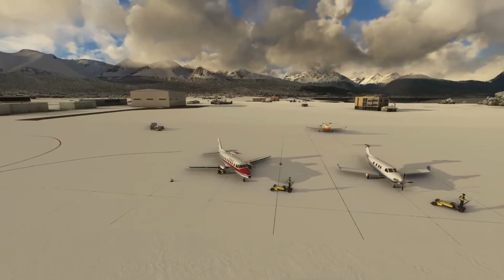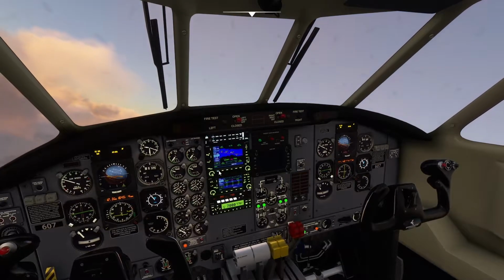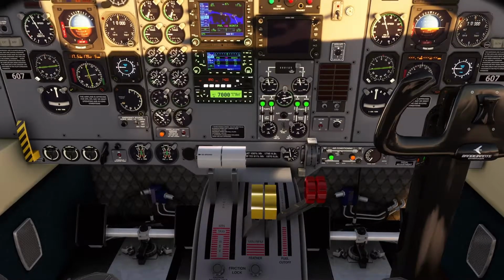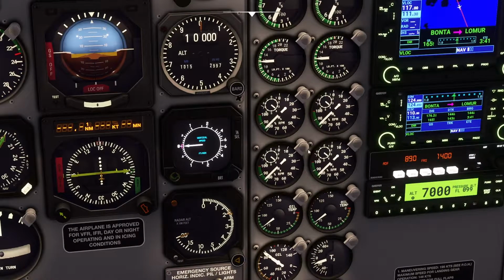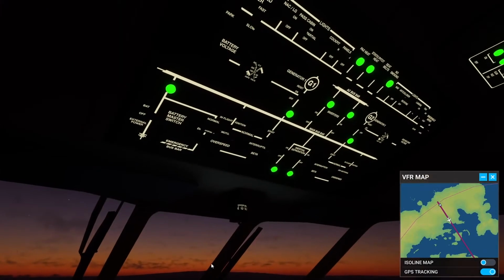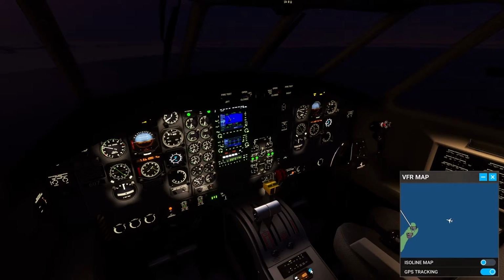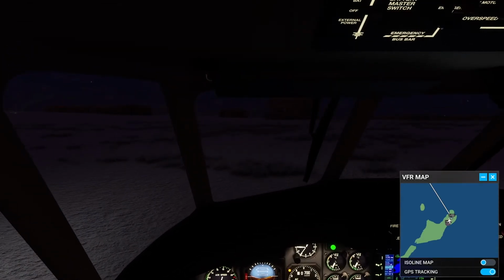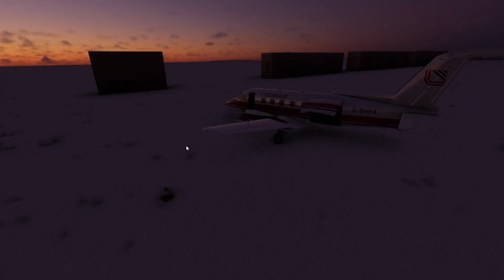EMB-110P Bandeirante for XBOX MSFS 2020 — SAWH-SAWB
Picking up on the Antarctica leg of a global tour that has been on pause for a few weeks. Our flight runs from Malvinas Argentinas Ushuaia Airport, Ushuaia, Argentina/SAWH to Marambio Airport, Antarctica/SAWB. Due to a miscalculation in departure time, this route features an anxious approach in deep twilight to an unlit runway that is not situated as researched.

I’m using a thrustmaster HOTAS and rudder peddles with wireless logitech mouse and keyboard on XBOX-X.

00:00 Intro & takeoff
02:50 Departure procedure
09:52 Engine performance tests
15:25 Preparing nav systems for approach
18:16 Considerations around deepening twilight
20:59 Descent
22:36 Approach prep
29:49 Final approach
31:00 Landing at Marambio  Airport
34:44 After landing checks and shutdown